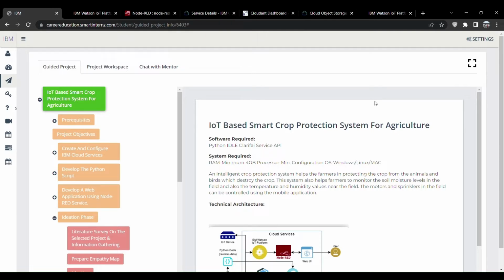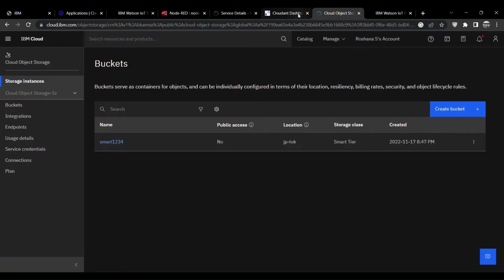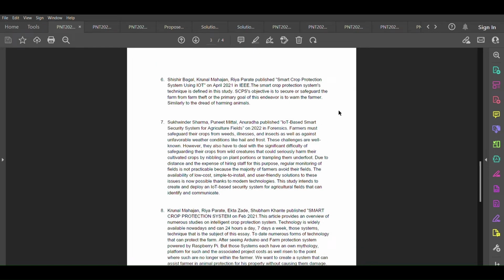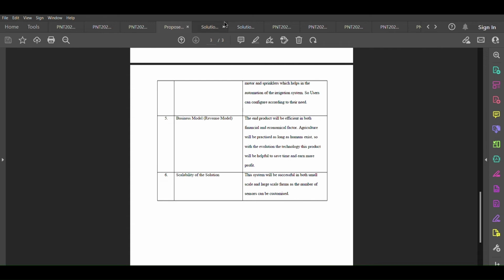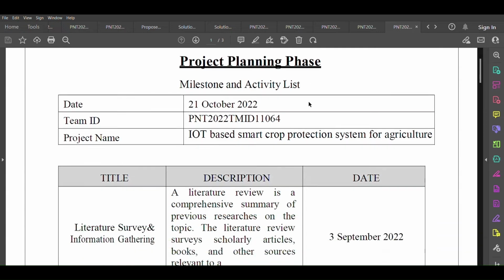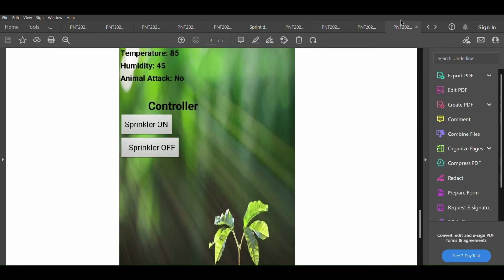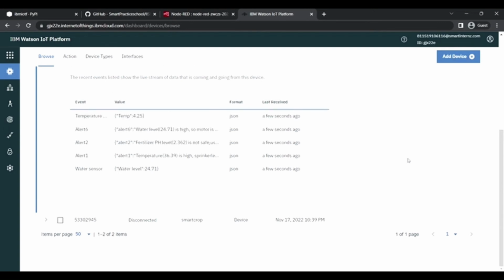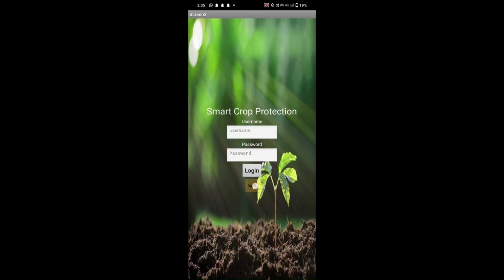IBM|NALAYA THIRAN|IOT BASED SMART CROP PROTECTION SYSTEM FOR AGRICULTURE |TEAM ID:PNT2022TMID11064